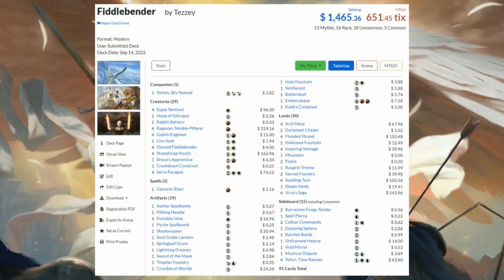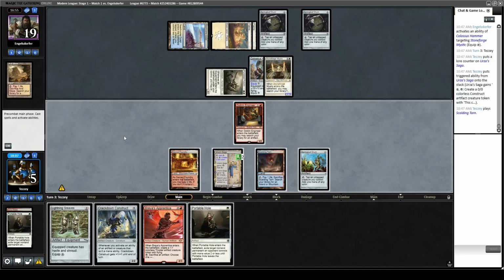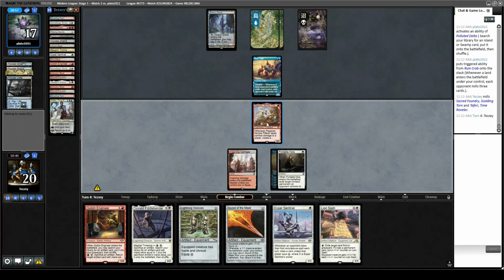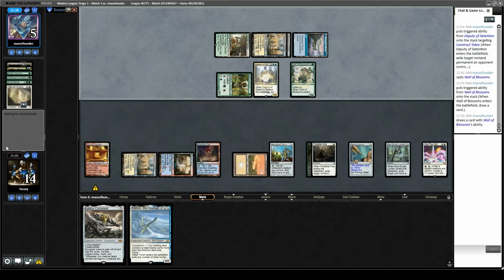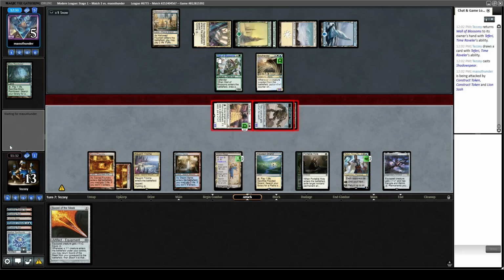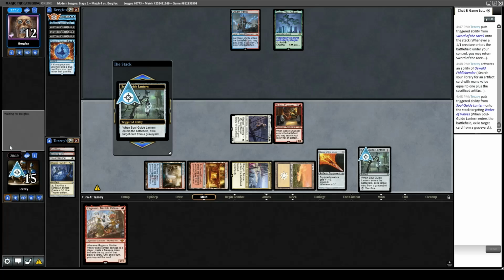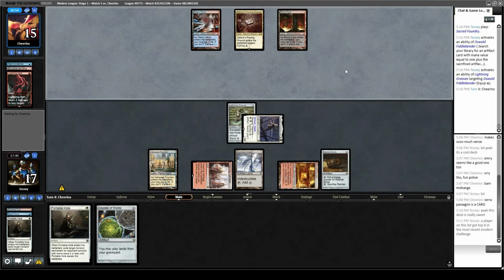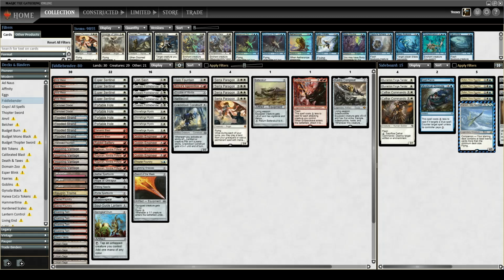Fiddlebender - MTG Deck Tech & Modern League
Fiddlebender got a big boost with Serra Paragon in Dominaria United! If you like decision-heavy toolbox strategies you've come to the right place!

The Microphone I use

Timestamps
0:00 Deck Tech
3:22 Round 1 vs UW Hammertime
28:33 Round 2 vs Mill
57:48 Round 3 vs Bant Soulherder
1:38:15 Round 4 vs Living End
1:52:01 Round 5 vs Creativity